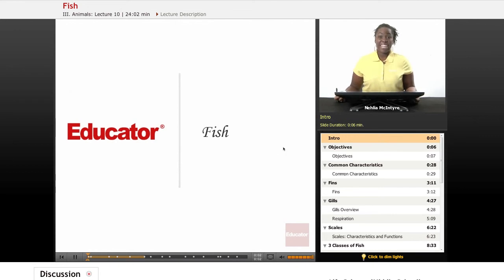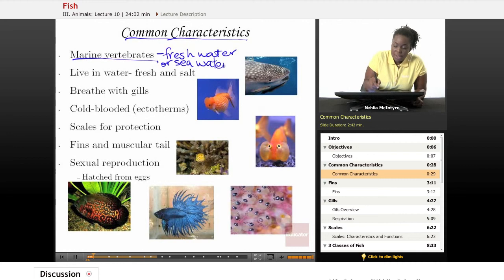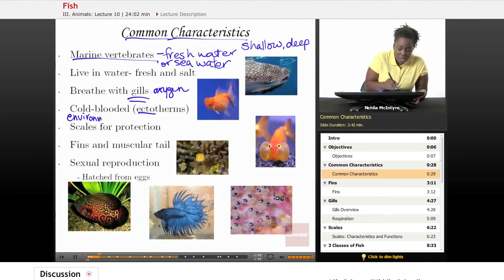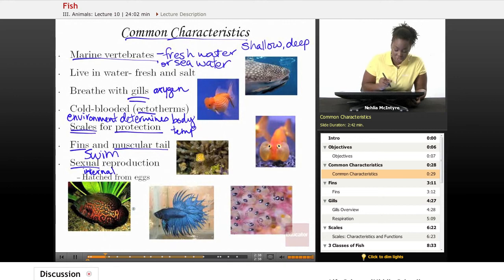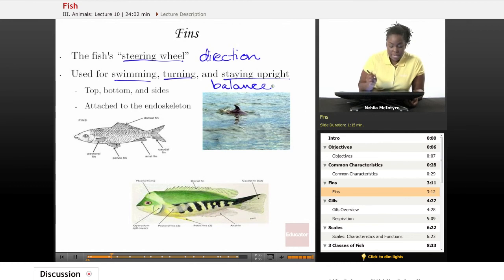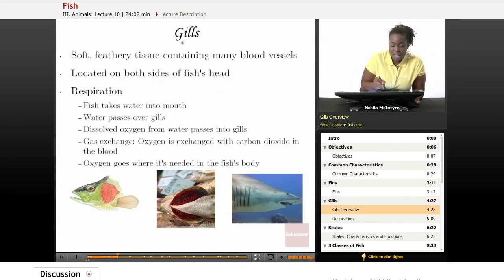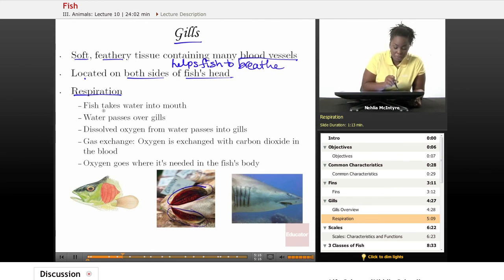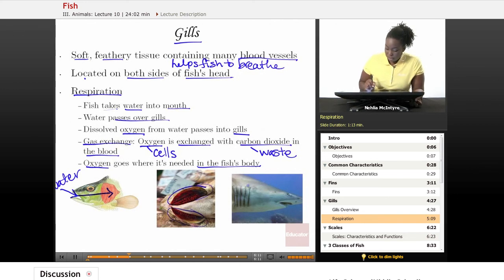Life Science - Fish